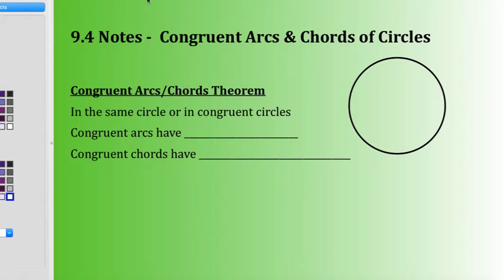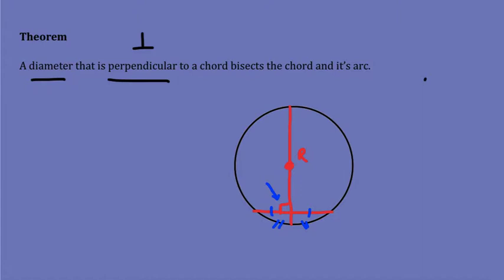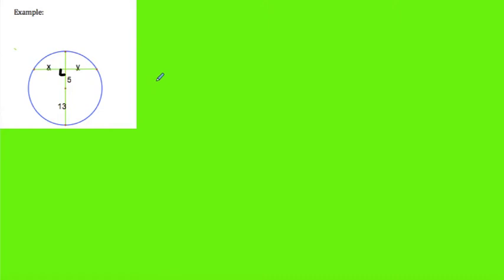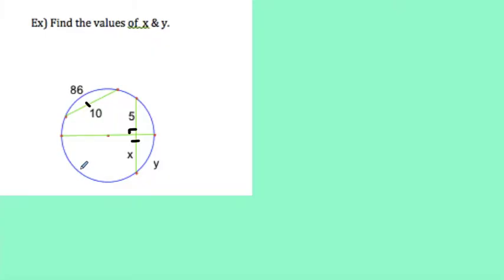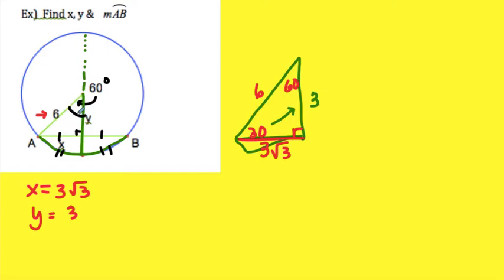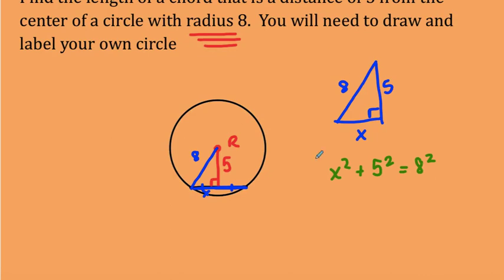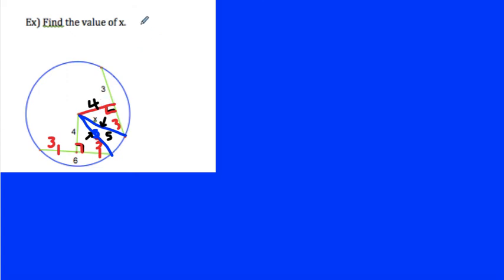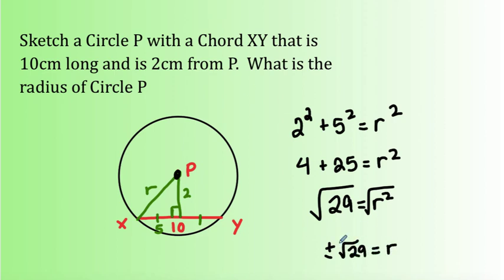Coach Fred's Geo ~ Congruent Arcs - Congruent Chords Theorems